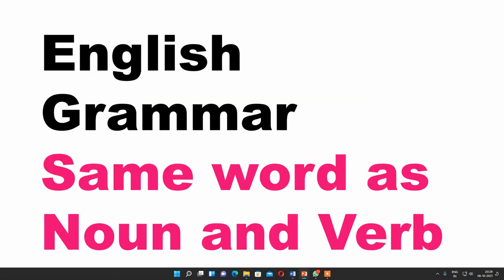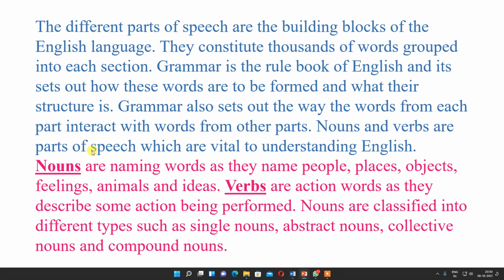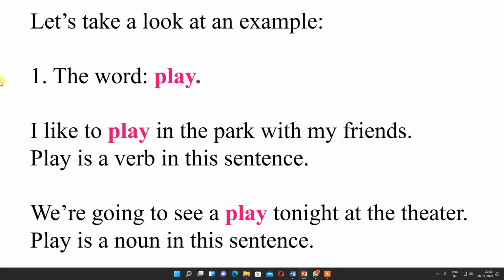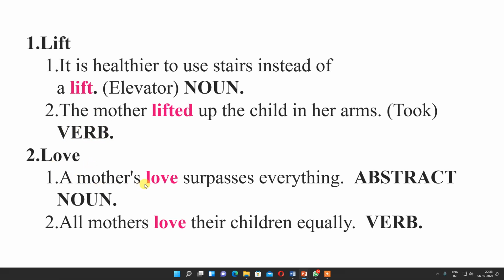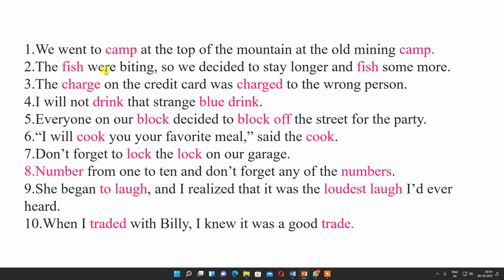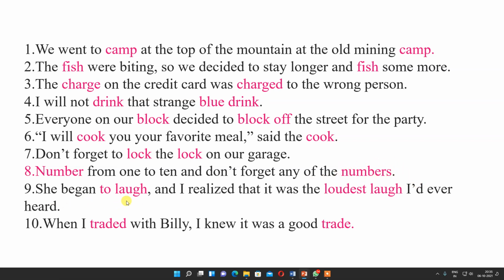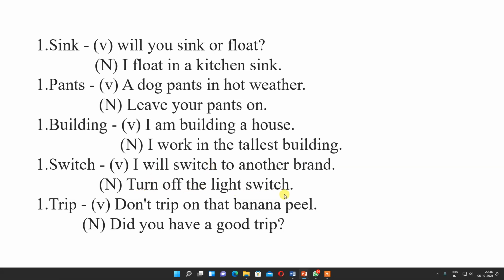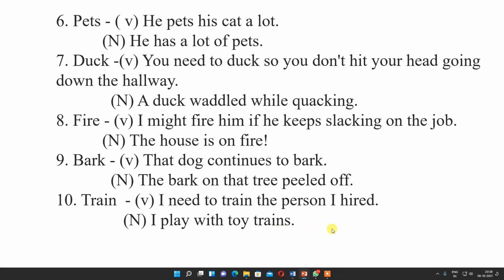grammar, same word as noun as verb